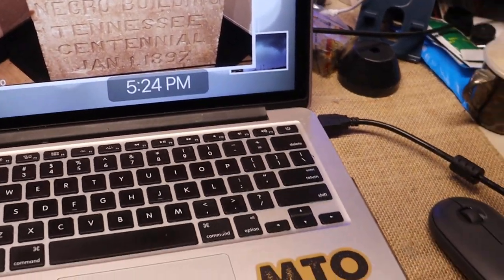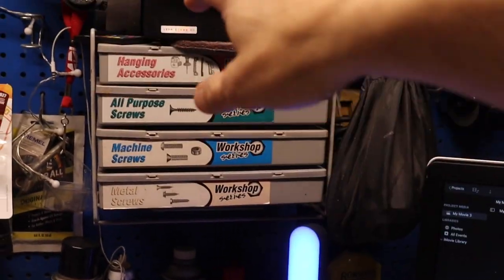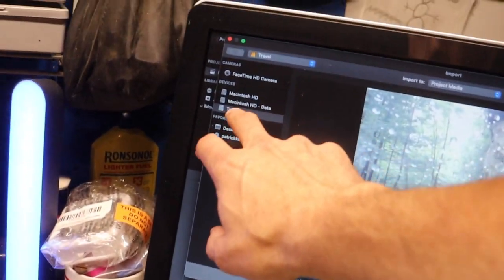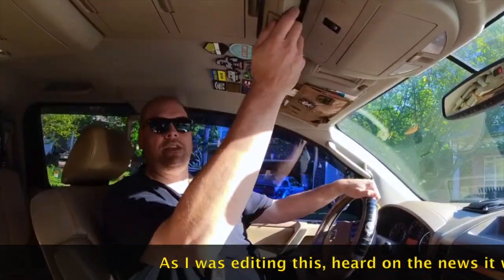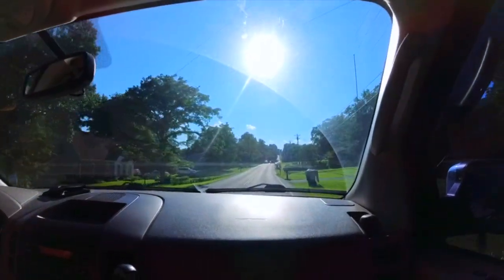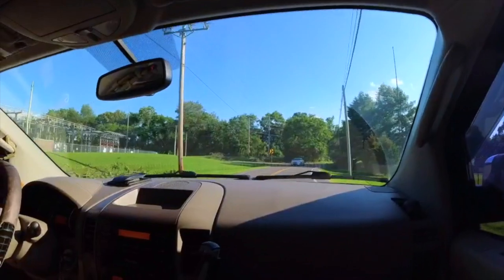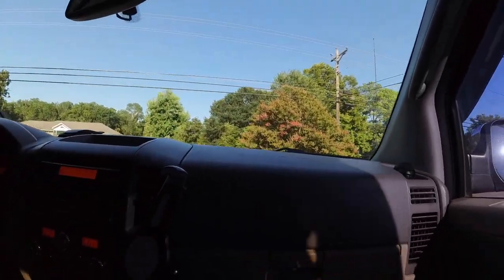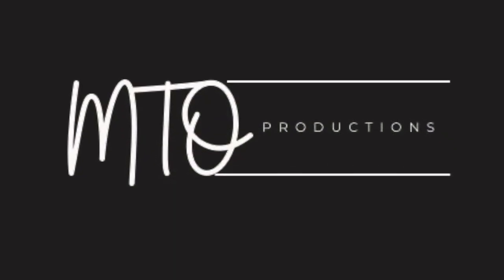YouTube Setup Test and Storm Damage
We were working on a YouTube editing setup and had a nasty storm roll through Saturday.